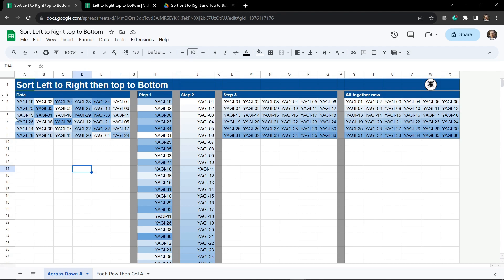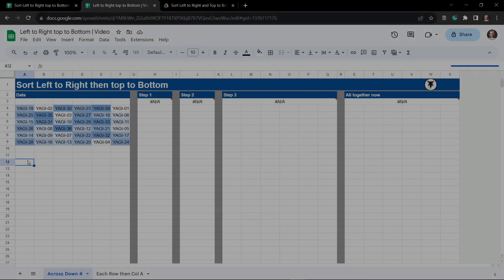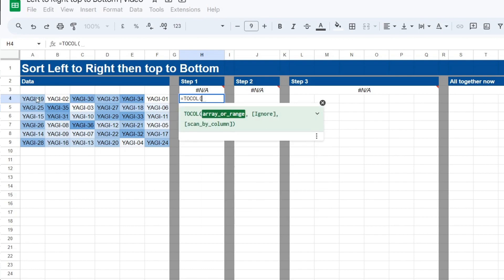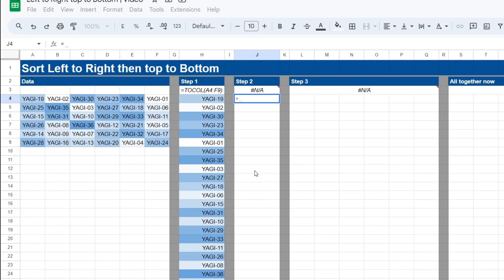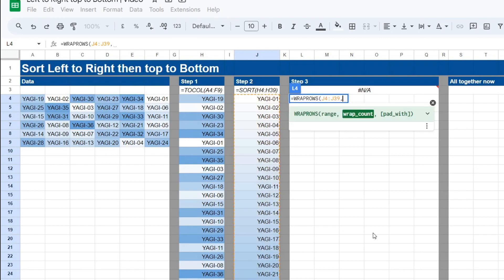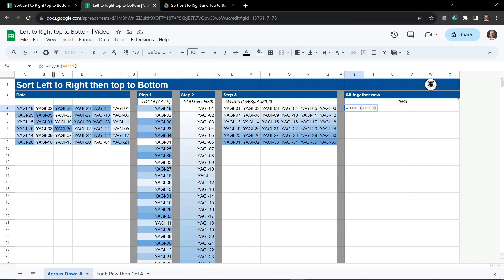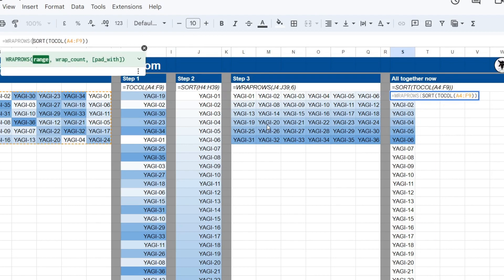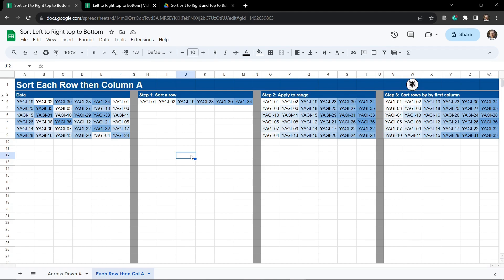Sort a Range Matrix from Left to Right and Top to Bottom in Google Sheets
Imagine that you have a Google Sheets range of data from A4 to F9 and you want to order each cell in order from the first row then the next and so on. In this short tutorial, we will do just that.

To the Starter Sheet to play along!

Google Sheets Functions we will use: WRAPROWS,  TOCOL, SORT